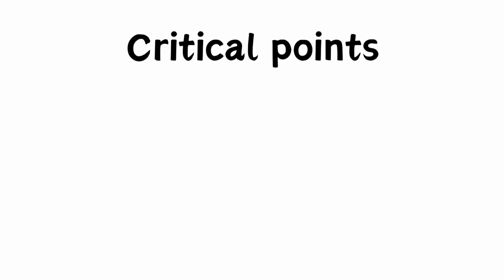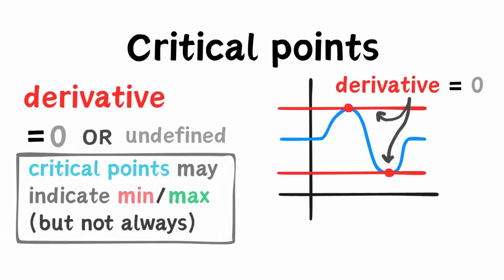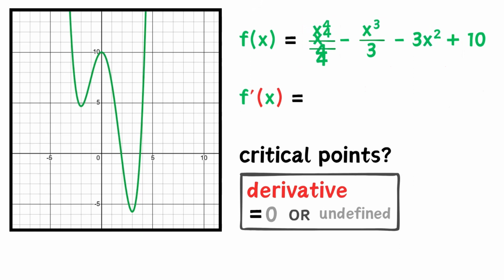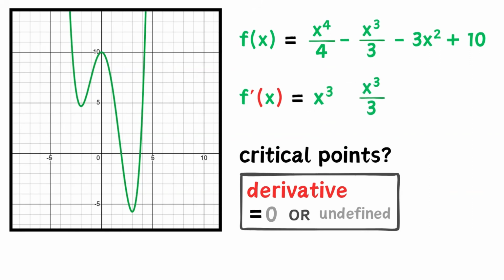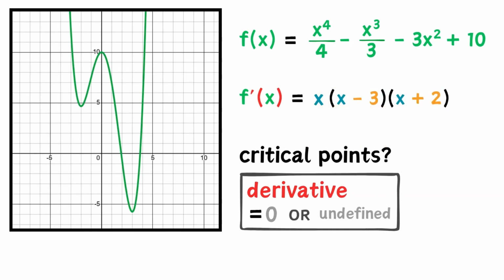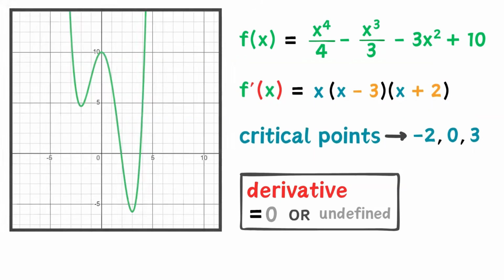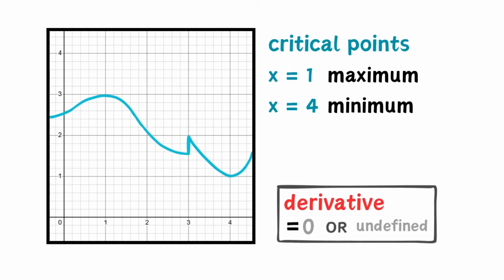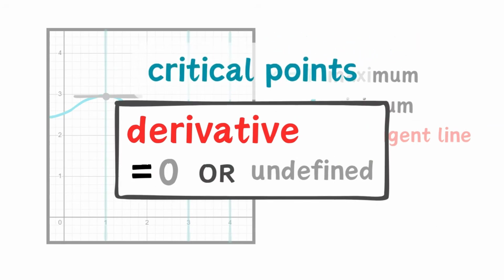What are Critical Points in Math?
In this video, we break down how to find critical points and why they are so important in calculus. You’ll learn exactly what qualifies as a critical point, how to find them by analyzing the derivative, and what they tell us about the behavior of a function. We connect the algebra to the graph so you can see how critical points relate to maximums, minimums, and changes in shape. This video lays the groundwork for topics like extrema, optimization, and curve analysis by focusing on clear reasoning instead of memorized steps.

CHAPTERS:
0:00 Say what?
0:27 Example!
2:06 Example 2